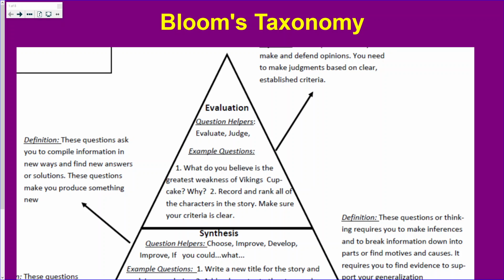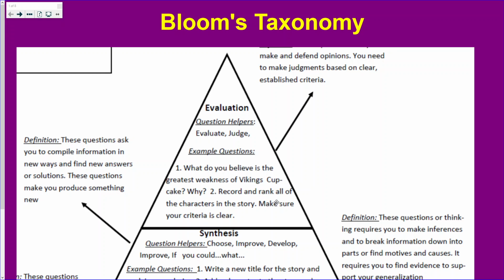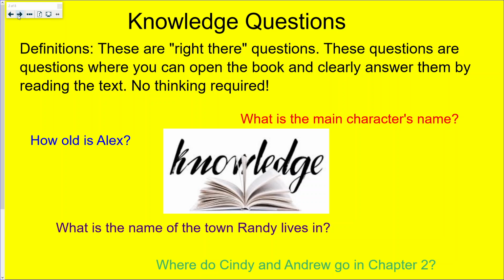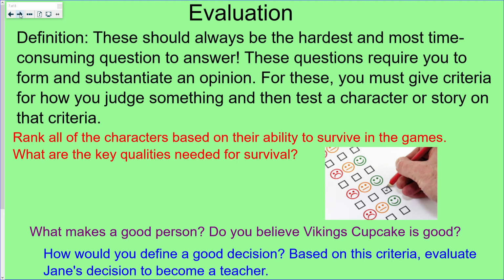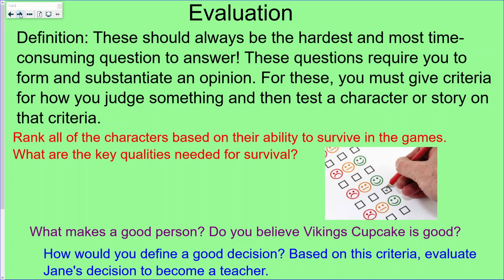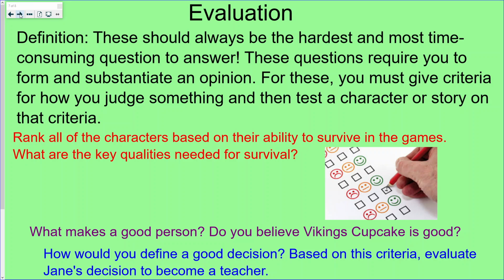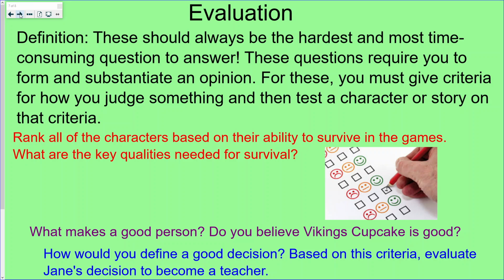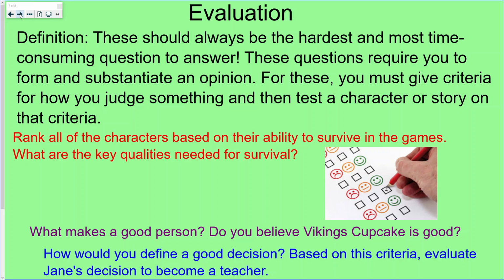Bloom's Taxonomy Lesson Video